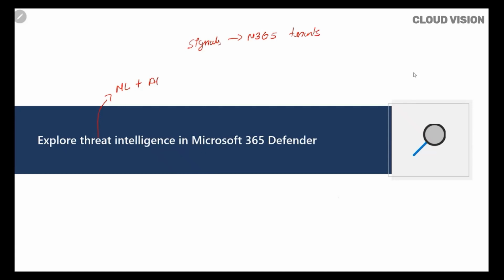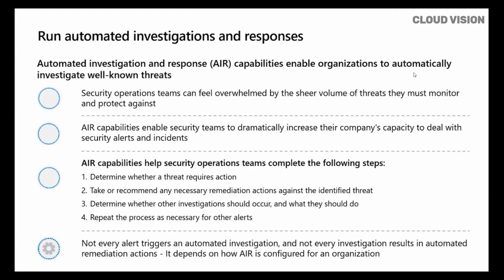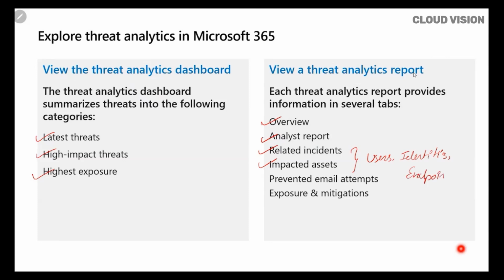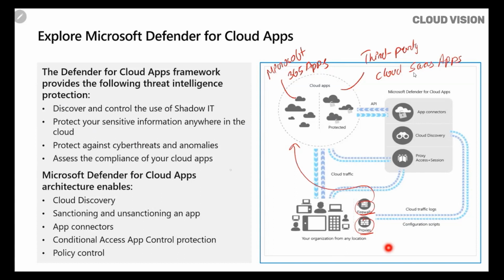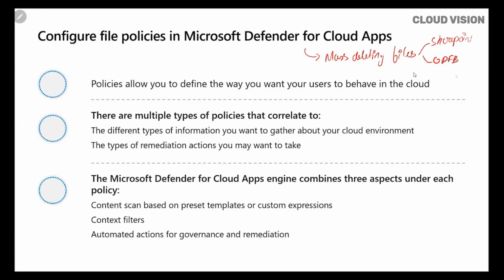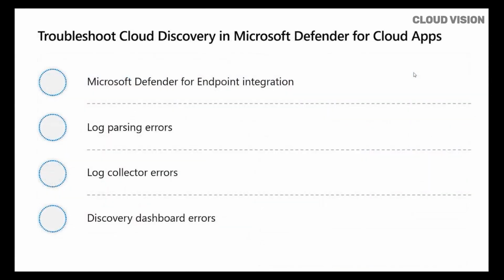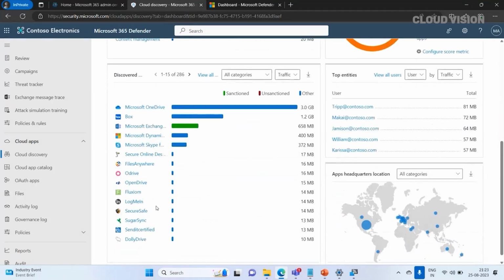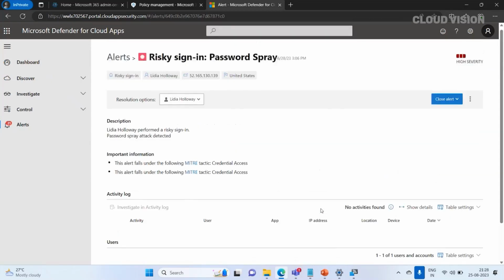Threat Intelligence in M365 Defender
This video is part of a series that talks about threat intelligence in Microsoft 365 Defender. It covers the topics of threat intelligence service, threat analytics, threat hunting, and app protection using Defender for cloud apps.

00:00:00 Threat intelligence service
00:02:31 Threat analytics
00:06:23 Threat hunting
00:12:23 App protection using Defender for cloud apps